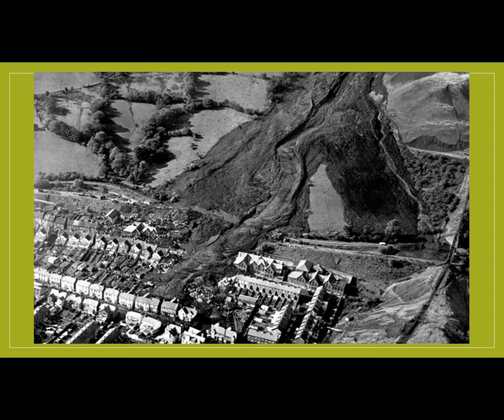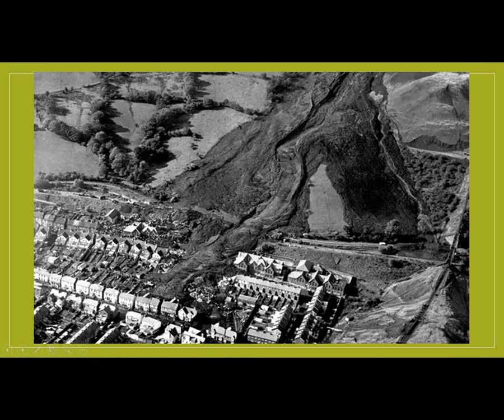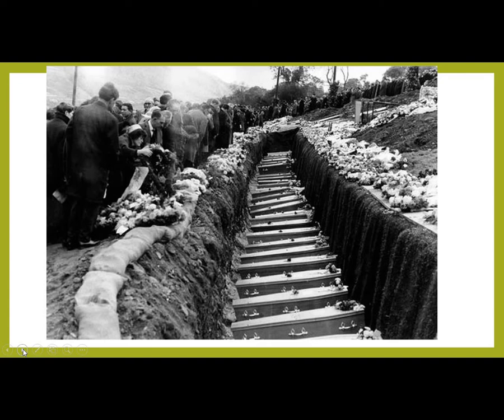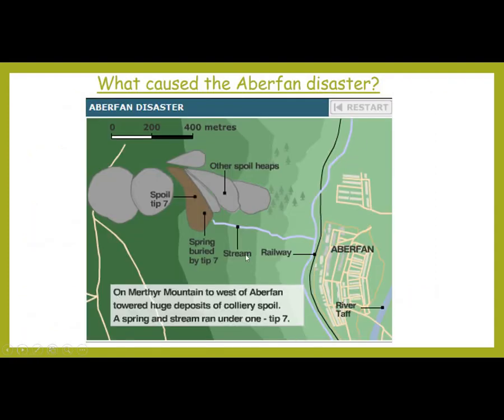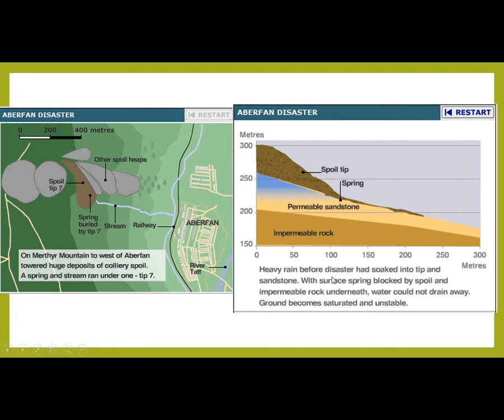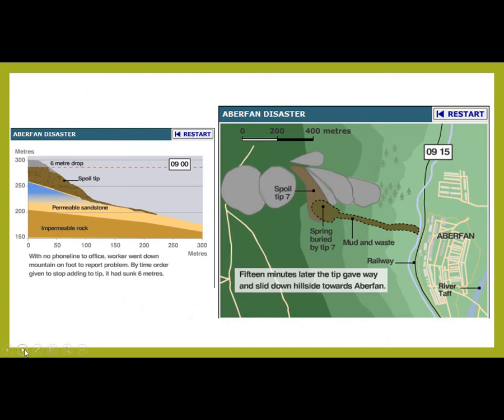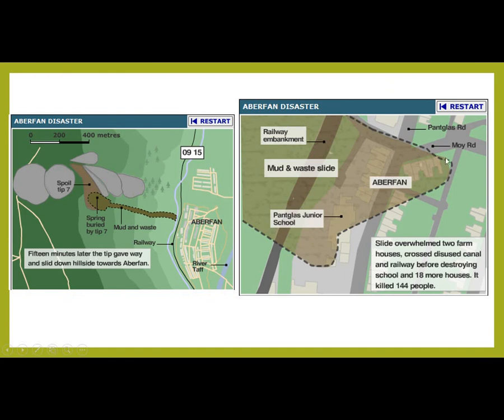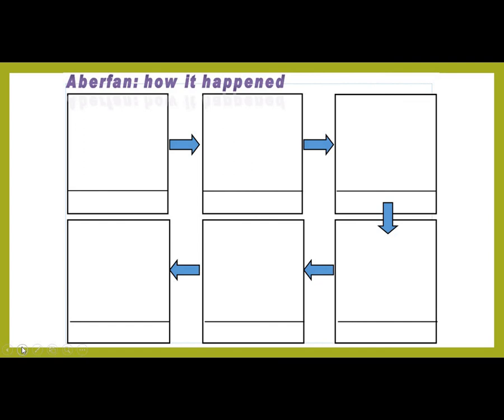Year 8 Humanities Mining Lesson 4 instruction video